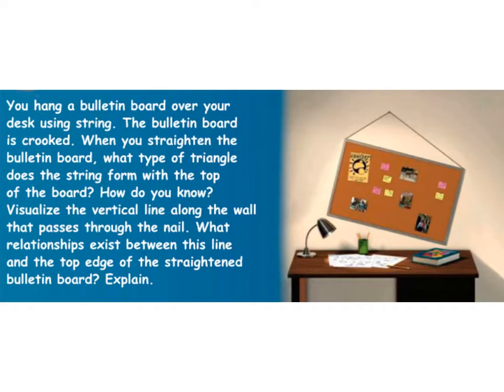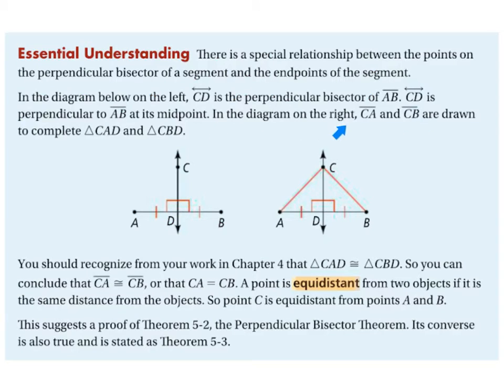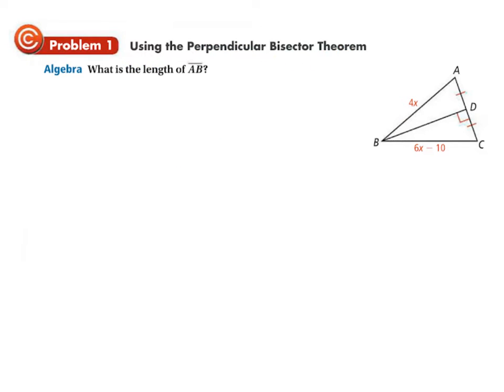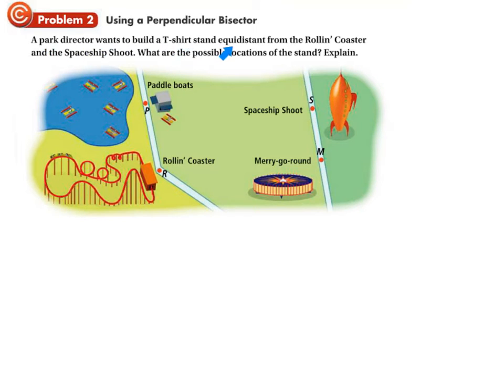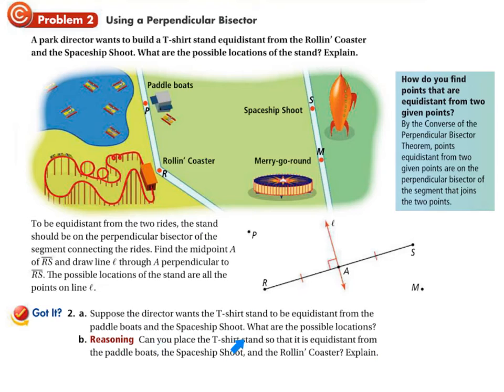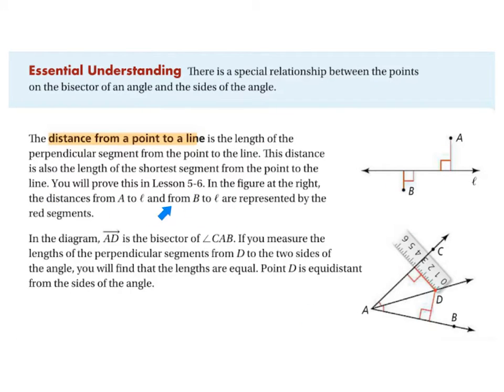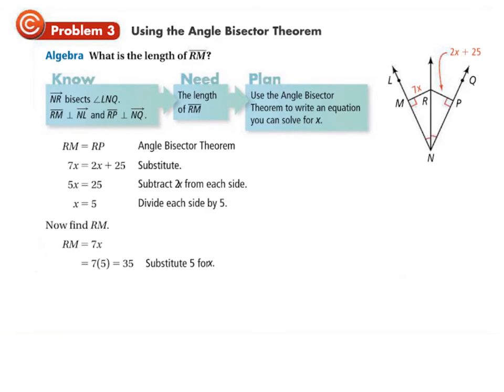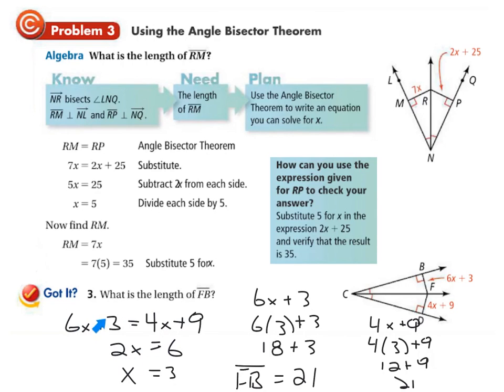Geometry ~ Lesson 5-2